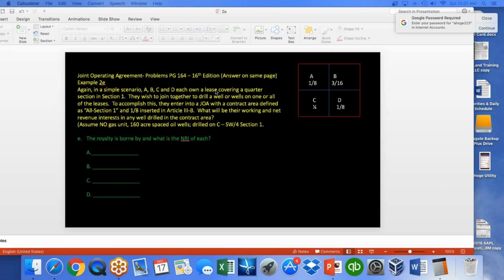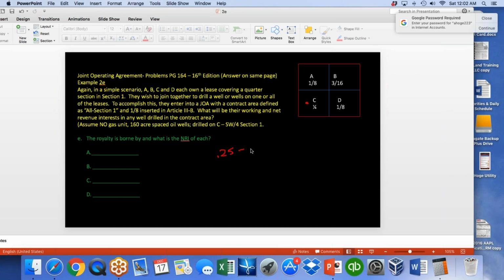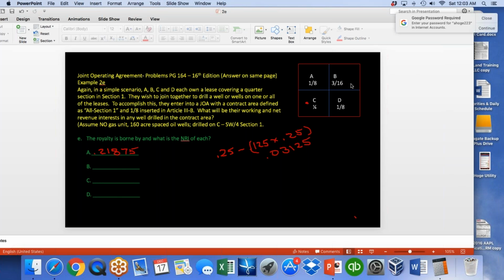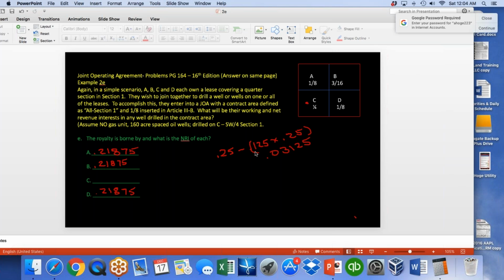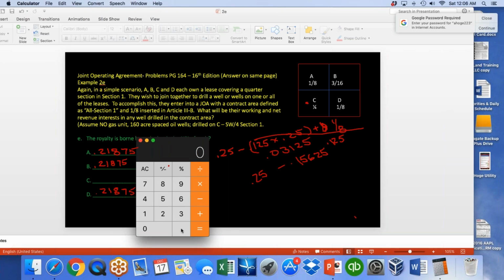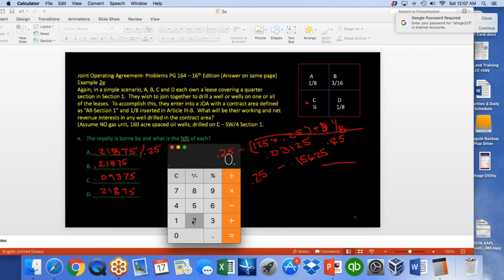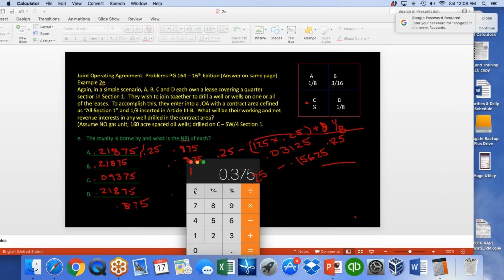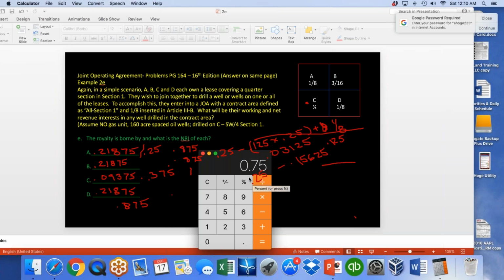JOA Example 2e